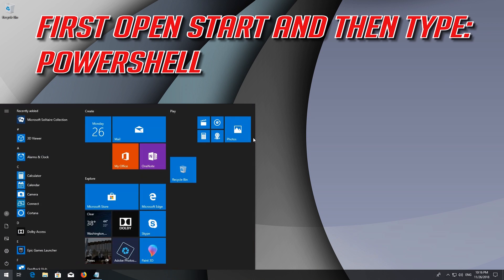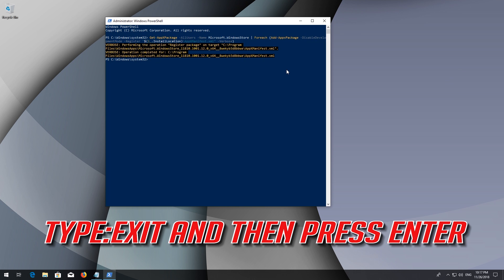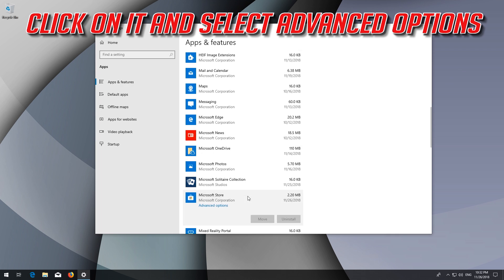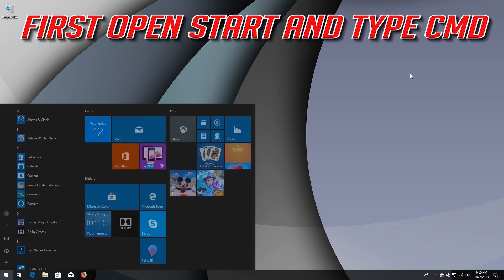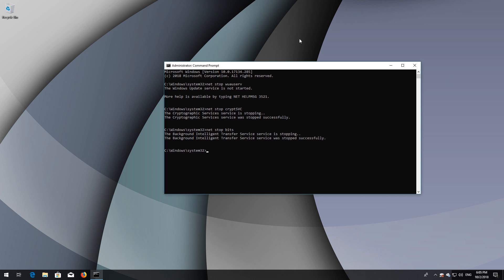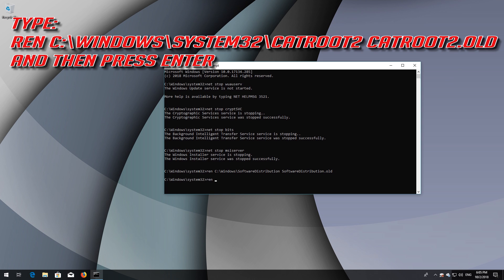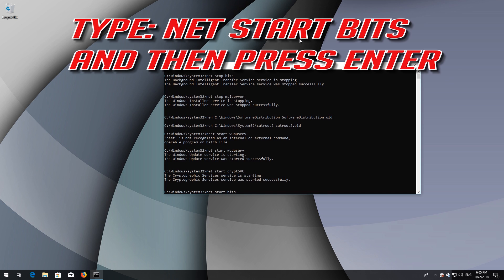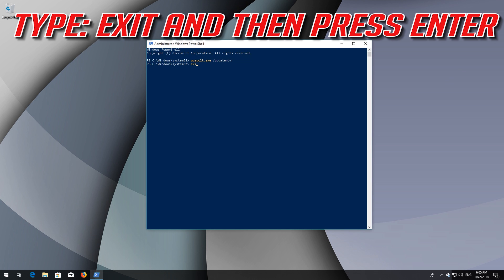How to Fix Windows Store Error 0x80131500 in Windows 10 - [3 Solutions] 2026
How to Repair Error Code: 0x80131500 While Installing Updates in Windows 10. How to Solve Windows App Install Error 0x80131500 in Windows 8. . Error Code 0x80131500 Windows 10 Solution. Microsoft Store Error 0x80131500 Fix.

$PackageFilter = $args[0]
if ([string]::IsNullOrEmpty($PackageFilter))

  echo "No provisioned apps match the specified filter."
  exit
 else
  echo "Registering the provisioned apps that match $PackageFilter"